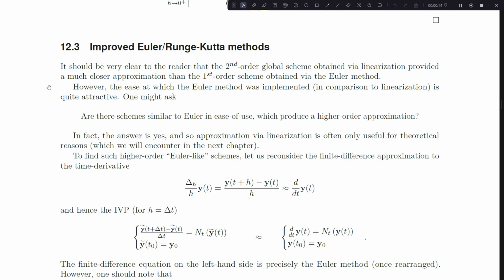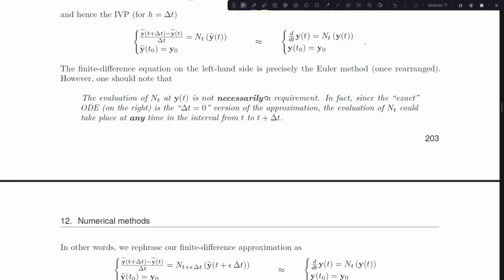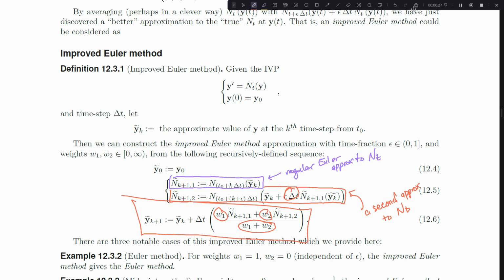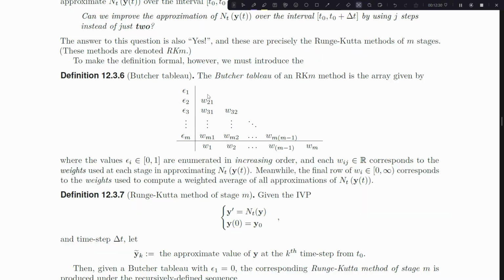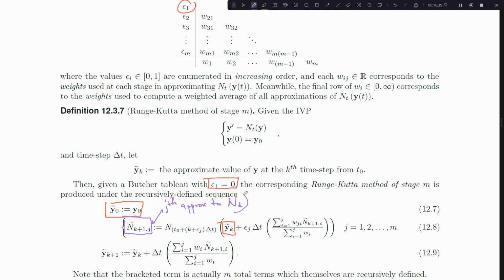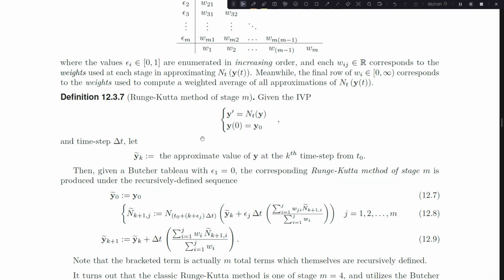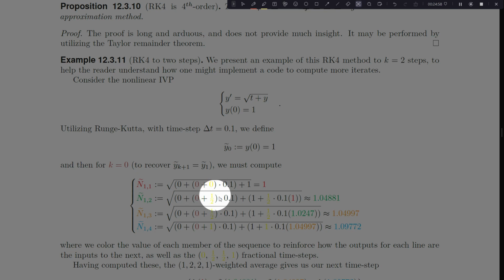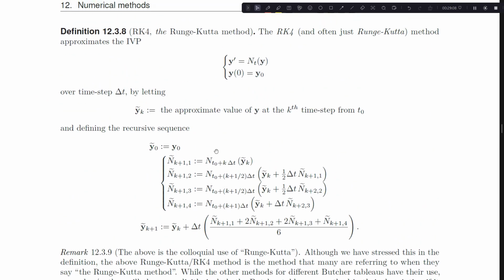Improved Euler and Runge-Kutta methods